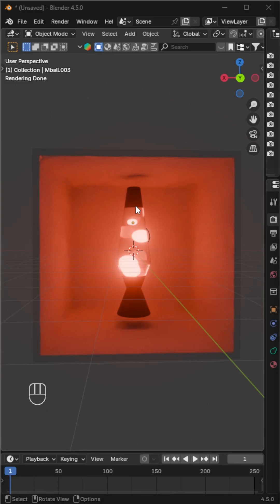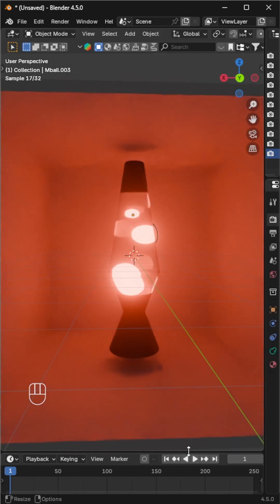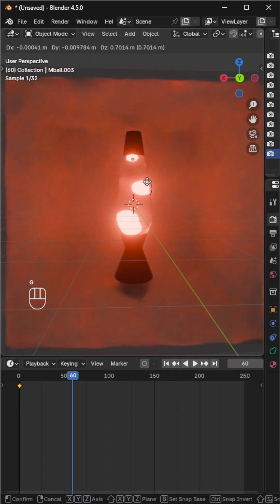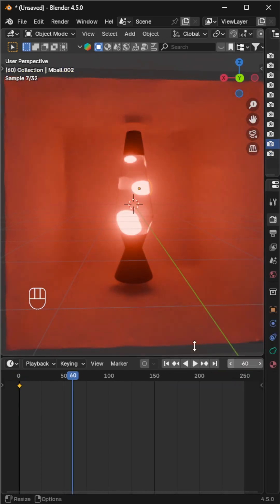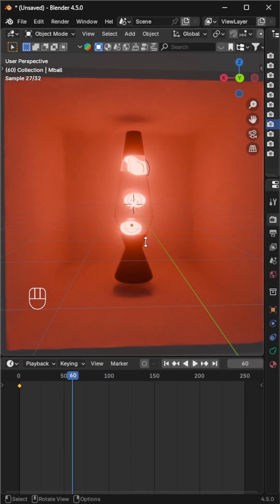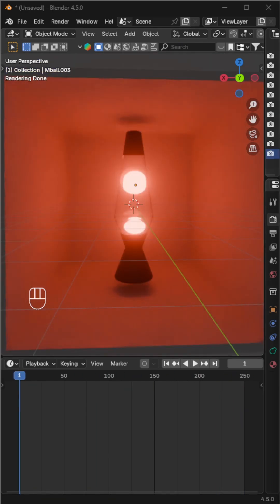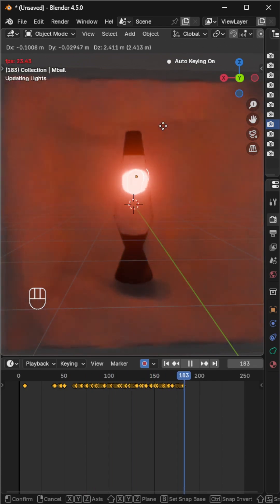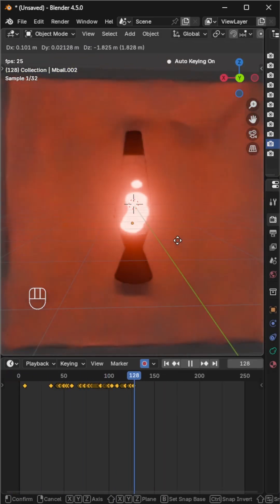Mesmerizing Lava Lamp Animation in Blender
Bring your lava lamp to life! 🪄 In this video, I animate metaballs inside a realistic lava lamp made in Blender. Learn how to use keyframes, auto keying, and smooth motion to create a mesmerizing, fluid animation that glows beautifully in Cycles render.